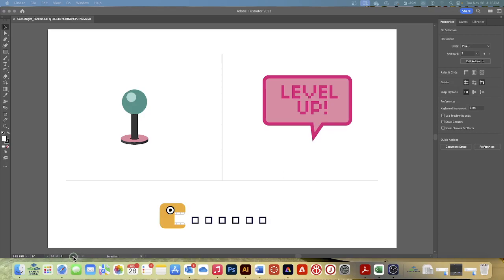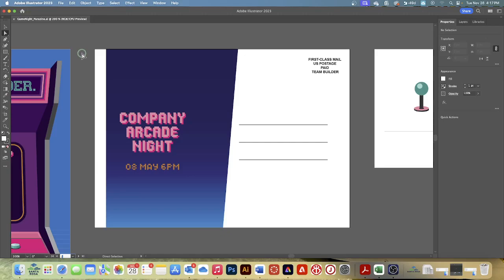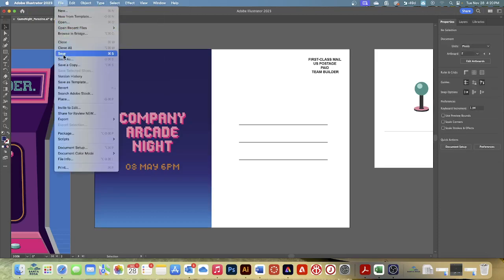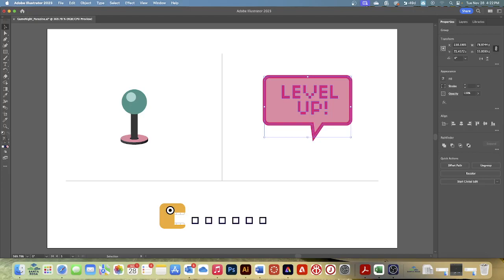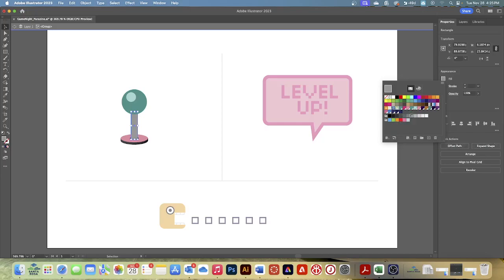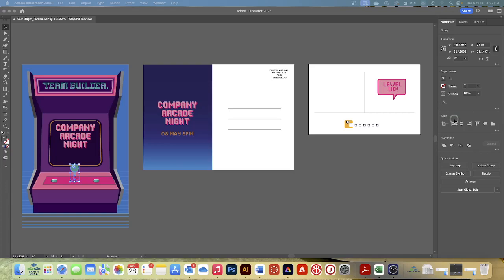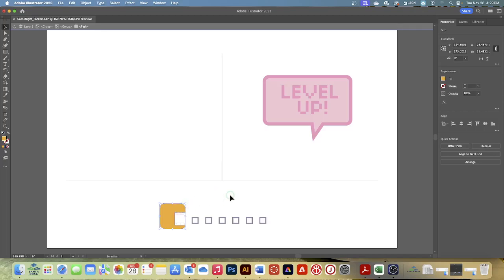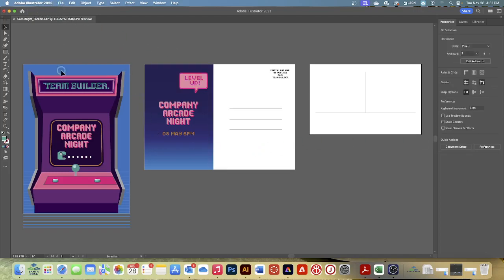Illustrator 2023 Lesson 2d